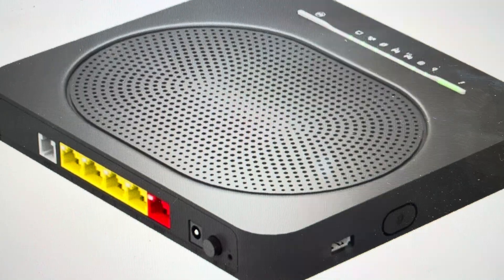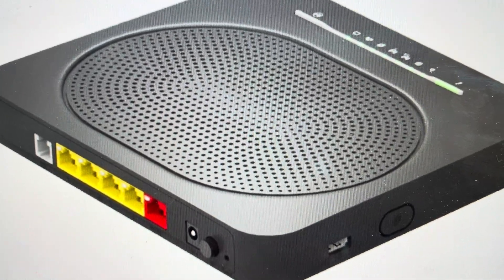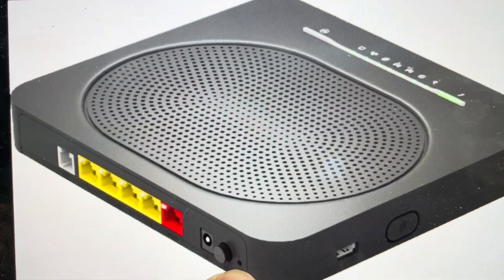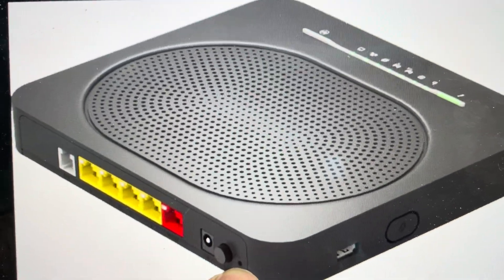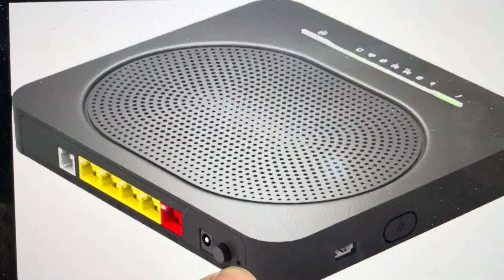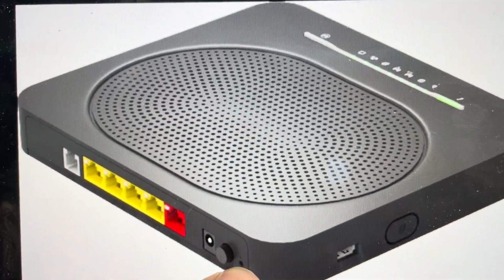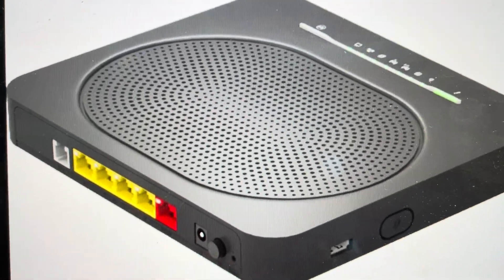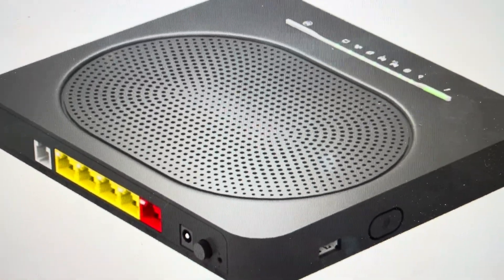Hard Reset Technicolor DWA0120 Router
How to troubleshoot or setup starting with a hard reset a Technicolor DWA0120 Gateway wifi router to factory default settings if it is not working or not connecting or if it is frozen or not responding, the factory reset is a good troubleshooting step. You can also restore the factory settings to setup your device as new. Found in the Technicolor DWA0120 Gateway router user manual.